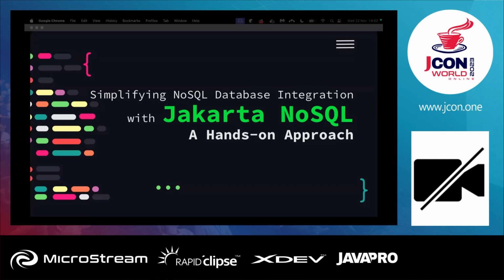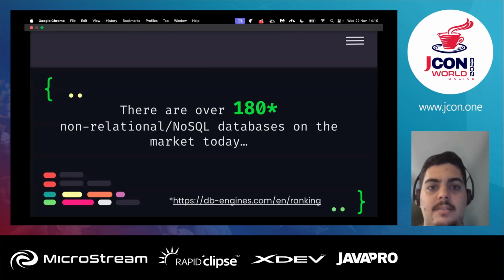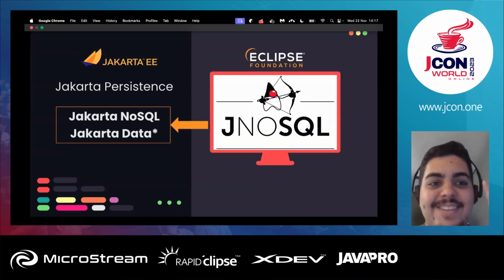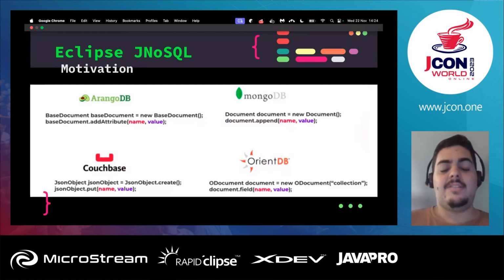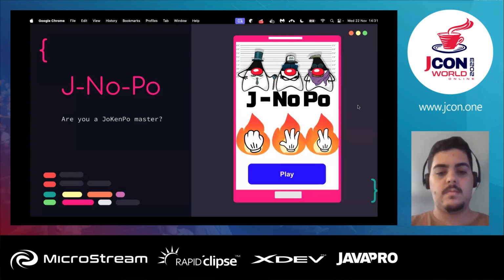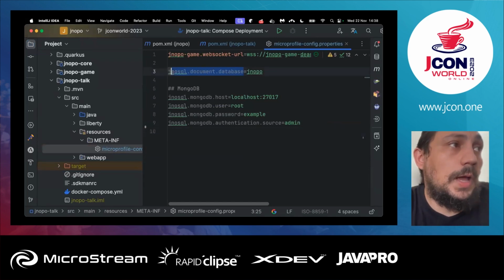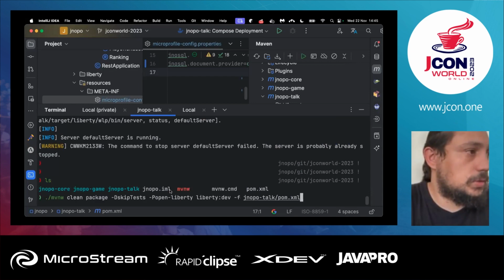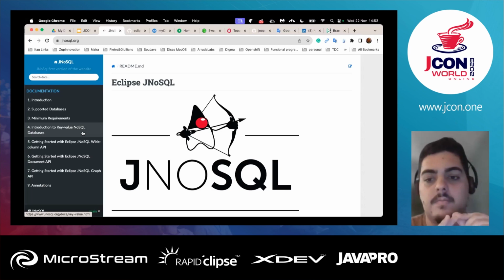Simplifying NoSQL Database Integration with Jakarta NoSQL | Maximillian Arruda & Gabriel Andrade EN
Nowadays, it's normal to see cloud-native solutions dealing with a huge amount of information. In this scenario, the NoSQL databases are getting a huge relevant position, but dealing with many NoSQL solutions from many different vendors is very difficult.

In terms of dealing with relational databases, there’s no doubt that JPA specification is a well-established API in the Java world, but what if there's a well-defined way, pretty similar to JPA, to work with NoSQL with Java?

Jakarta NoSQL specification was created to increase the developer experience between Java and NoSQL databases. This spec allows developers to handle easily with many NoSQL databases.

In this talk, we will make a live coding session presenting a solution with Jakarta NoSQL and Jakarta Data. Even more, we're going to mix other Jakarta EE specifications like Jakarta Faces and Jakarta WebSocket;

▬ Über uns: ▬